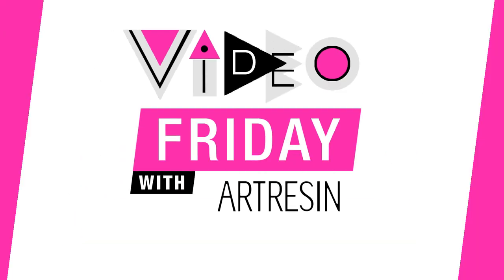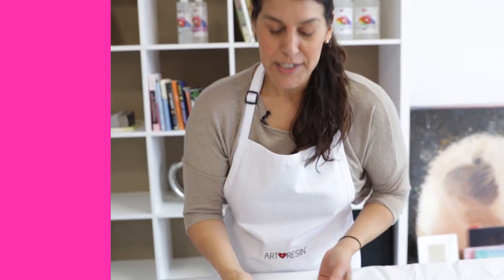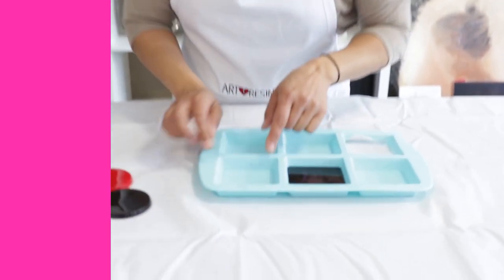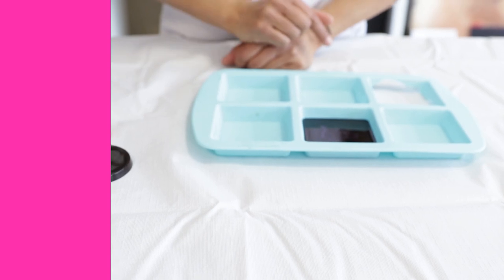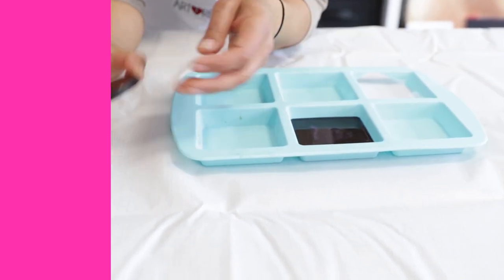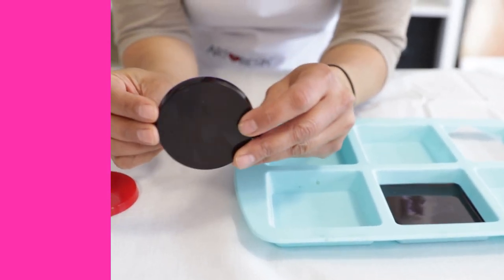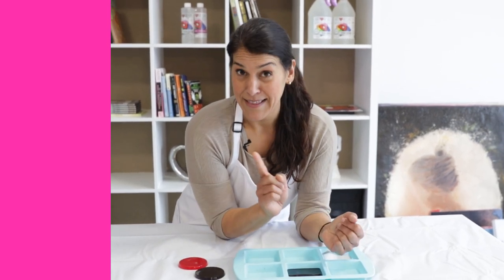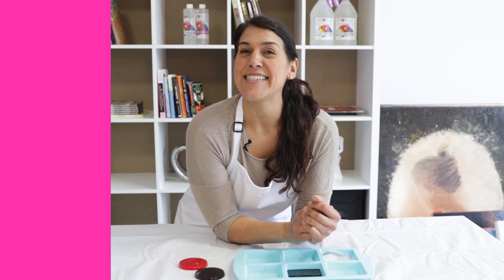How Thick Can You Pour ArtResin?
This is one of the top questions we get asked here at ArtResin!

We get it.
Sometimes you might need a thicker layer of ArtResin if you're making
a coaster, or you're embedding objects into your resin, if you're painting in between layers for a multidimensional effect, or heck, maybe you just like the look of a thick layer!

You can do all of that with ArtResin, absolutely, but you need to follow a couple of steps. First though, it's important to keep in mind that ArtResin was designed as a surface coating for artwork, formulated to be poured in thin applications no thicker than 1/8" thick ( 3mm ).

This is for a couple of reasons:
1) ArtResin naturally self-levels to a thickness of 1/8" ( 3mm )
2) If you pour thicker than 1/8", bubbles won't have a chance to escape to the surface to be torched out and you might end up with trapped bubbles in your cured resin.

Now, having said all of this, you certainly CAN get a thick coat, as thick as you like in fact,, but you must pour in multiple 1/8" ( 3mm ) layers.

Here are 2 ways to do it:

1) The 3-5 hr method - this is particularly handy when pouring into a mold
- Pour your first 1/8"/3mm layer
- Torch out bubbles, cover and wait 3-5 hrs until the resin thickens to a gel like state
- Pour on your next 1/8"/3mm layer, torch and cover and repeat these steps as much as you'd like until you reach the thickness you desire.
No need to sand in between layers here ... the tackiness of the uncured resin will provide the tooth necessary for the fresh resin layer to bond to.

2) The 24hr method - this is a great method for artwork around which you've built a dam.
- Torch out bubbles, cover and wait 24 hrs until your piece is dry to the touch.
- Sand with a coarse sandpaper ( we like 80grit ) to rough up the surface. The idea is to create some tooth for the next ArtResin layer to grab onto.
- Wipe up all sanding residue with a damp paper towel and allow your piece to dry.
- Pour your fresh resin layer.
- Torch out bubbles, cover and wait 24 hrs.
- Repeat as desired until you reach the thickness you'd like.

Keep in mind that ArtResin's recommendation of a full 72hr cure time is based on a 1/8"/3mm layer. The thicker your layers are, the longer the cure time will be. It could take up to a week for a full cure, depending on how thick the final coat is.

Pour ArtResin in 1/8" layers and have fun creating!!